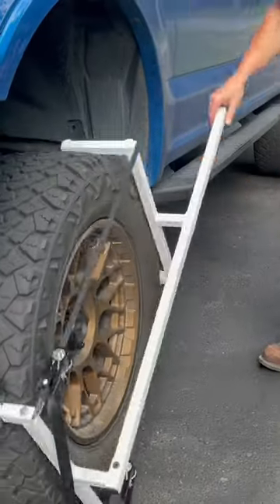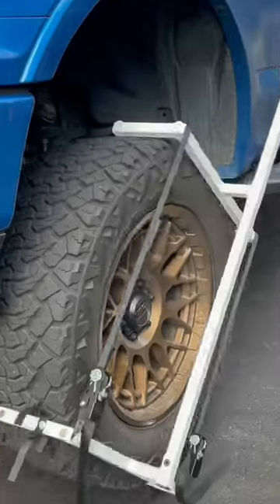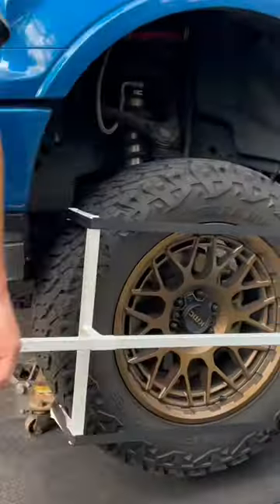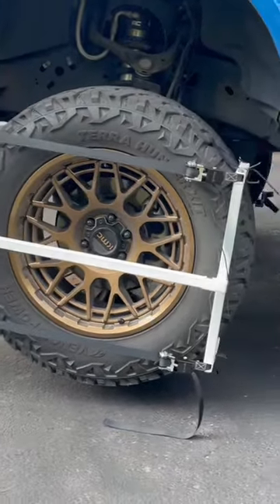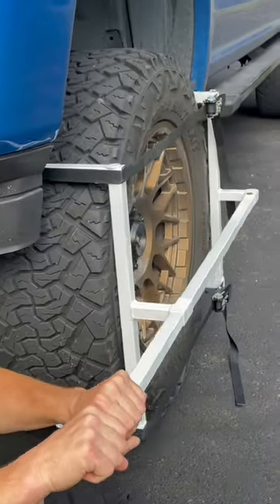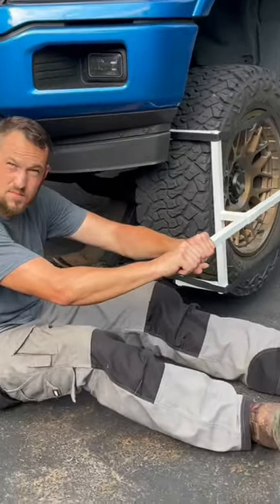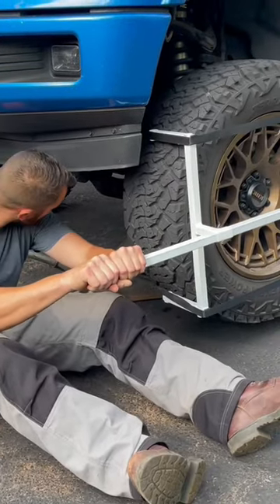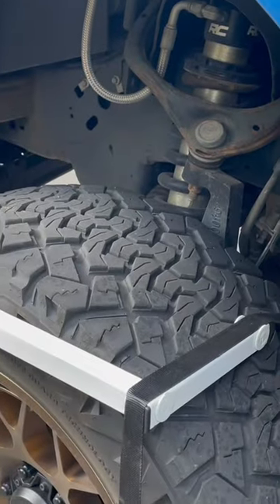The Tires Edge.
new Personal Alignment Tool, you no longer need two people to check your suspension components.
Rollinrusted.com
SkyHighandbroke.com